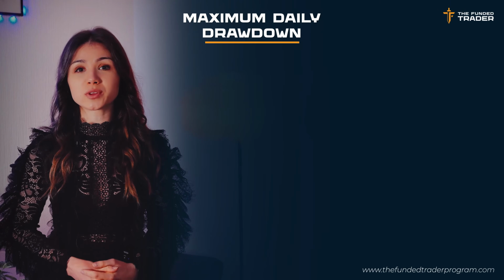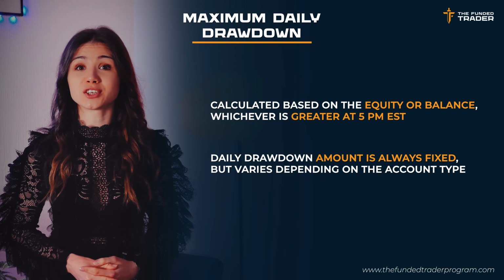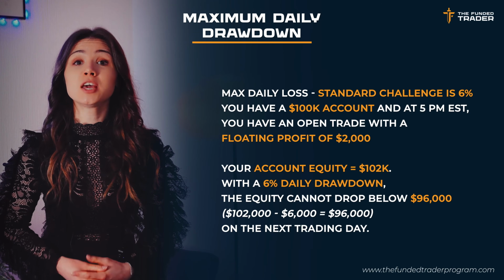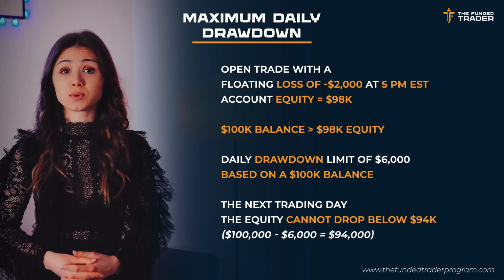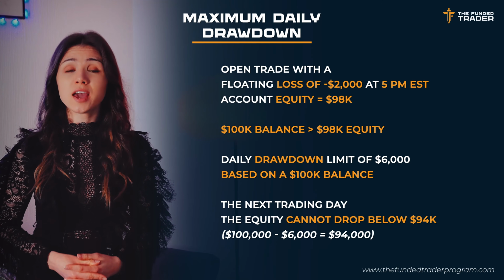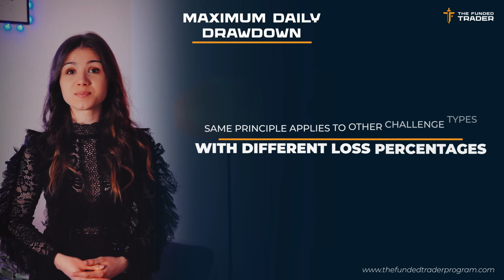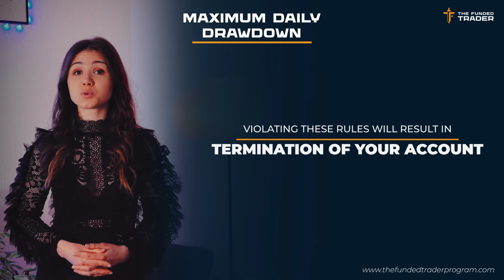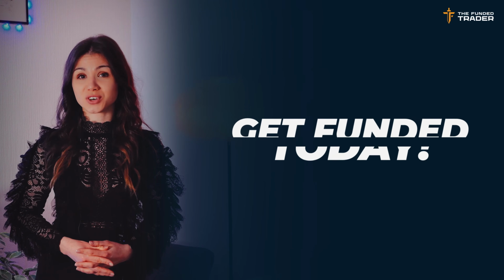Max Daily Drawdown Explained | TFT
Become our next Funded Trader and work with a balance of up to $600,000 USD.

TFT continues revolutionizing the prop firm industry by advancing the trader interface and bringing industry-leading updates. In this video, you will learn how the maximum daily drawdown is calculated, the drawdown percentages for different challenges, and you'll be given examples of how the drawdown is calculated. Best of luck!